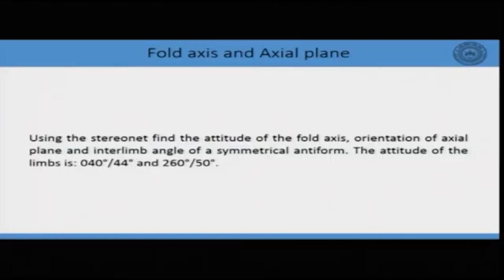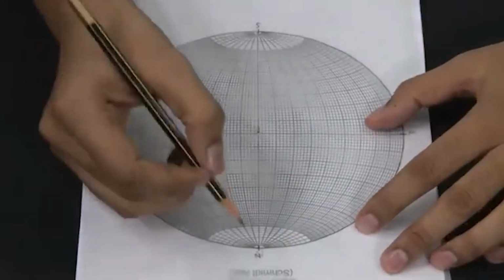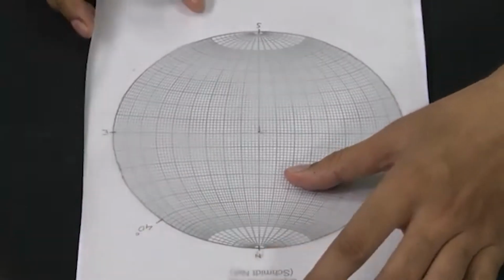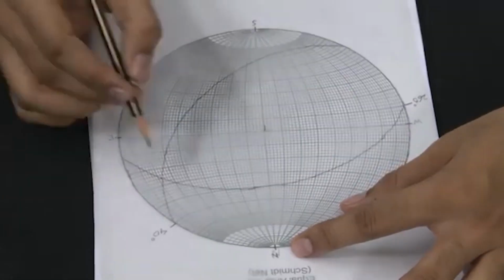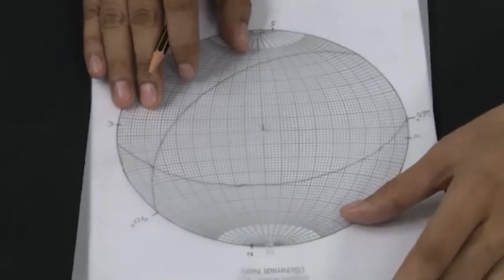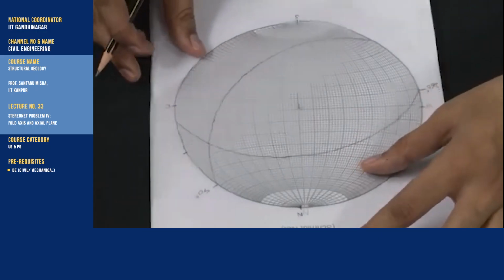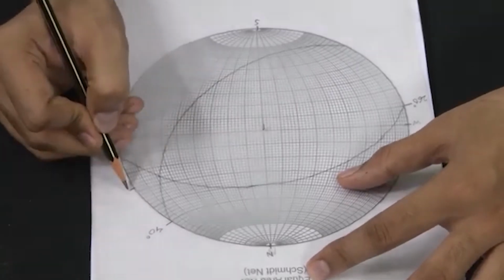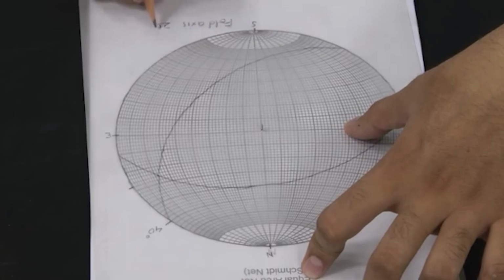Stereonet Problem IV: Fold axis and Axial plane